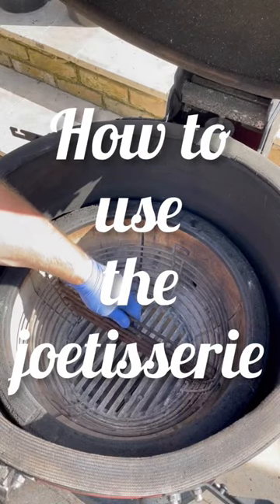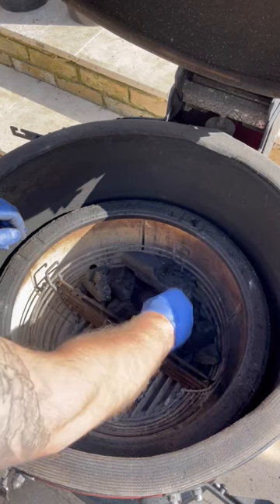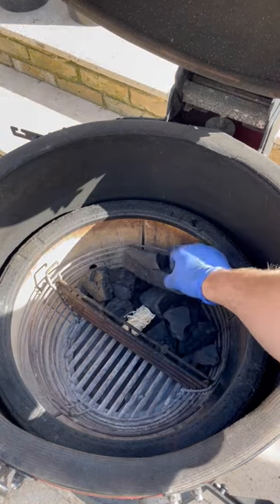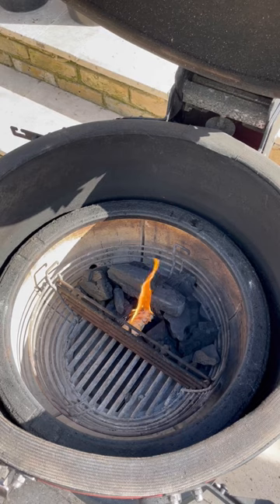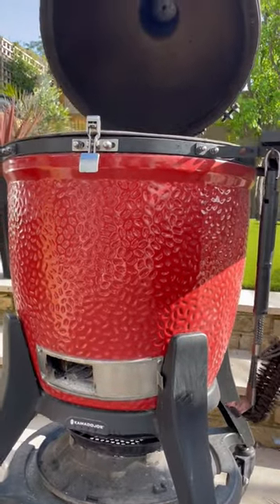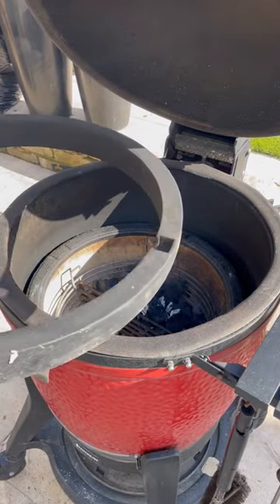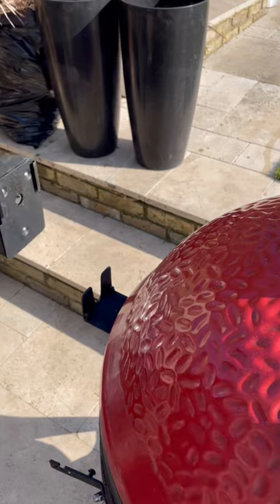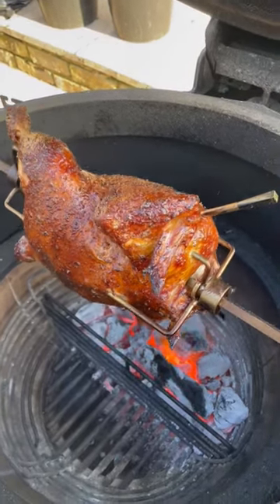How to use the Joetisserie